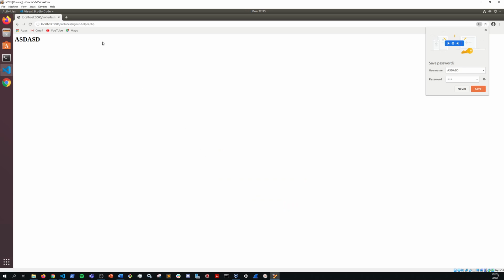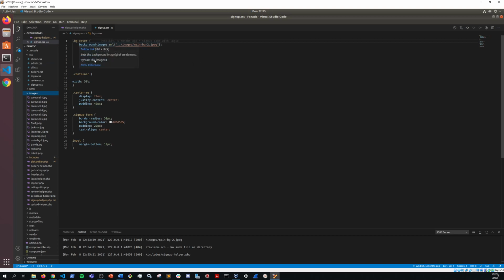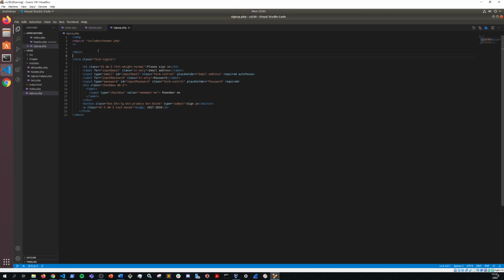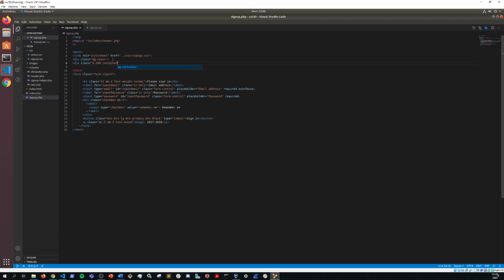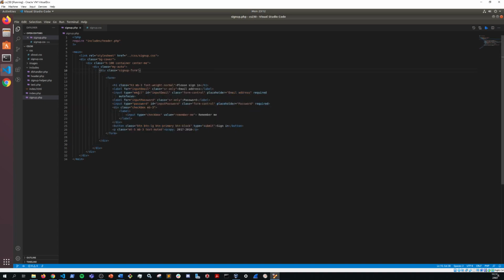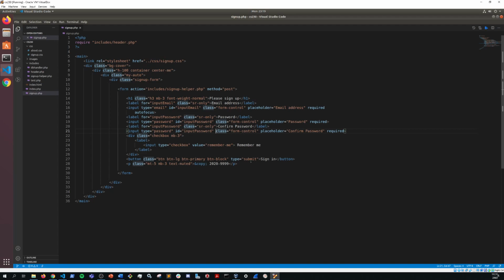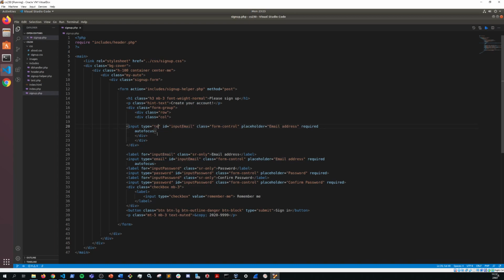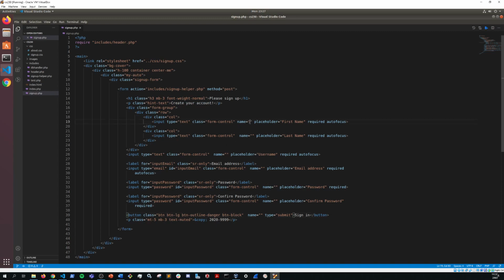4 Signup php pt2